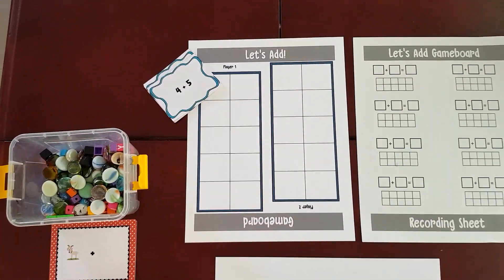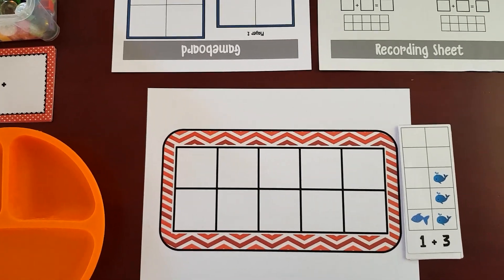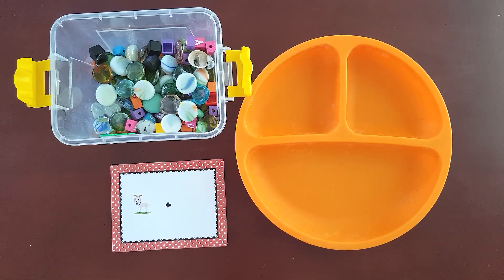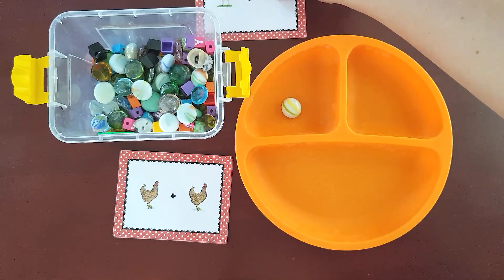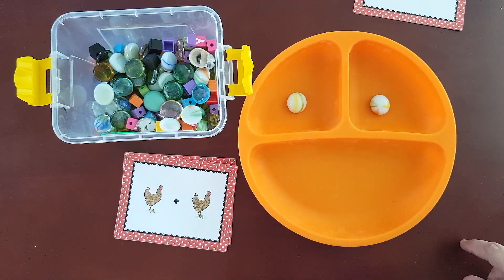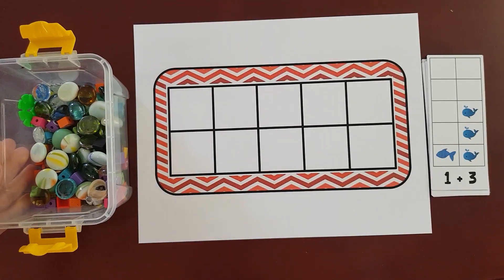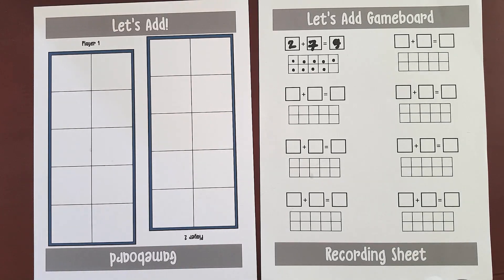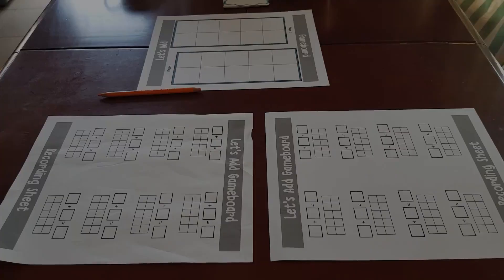Basic Math for Kids: Addition Activities for Kids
Math, math—some hate it, some love it! How to make it fun for children?
Here are some activities that your littles can have and enjoy!

Let them experience concrete examples so math won't be abstract to them.

Graceful Homeschooling Free Teaching Materials

If you want to know more about this channel